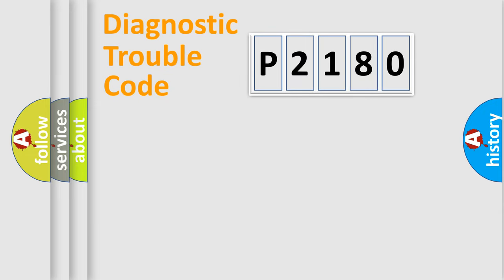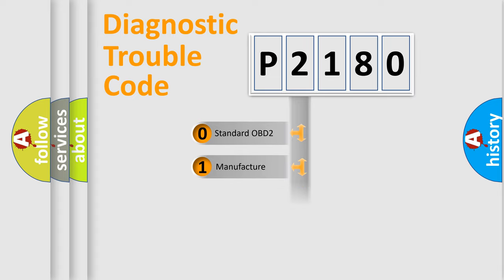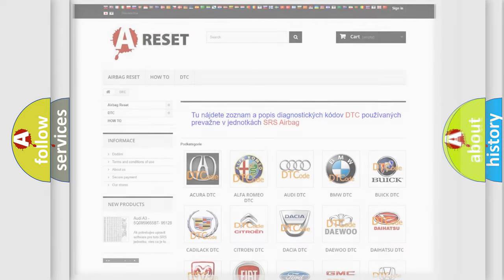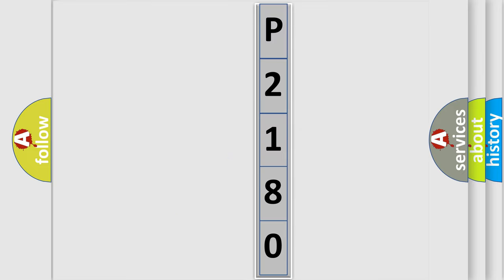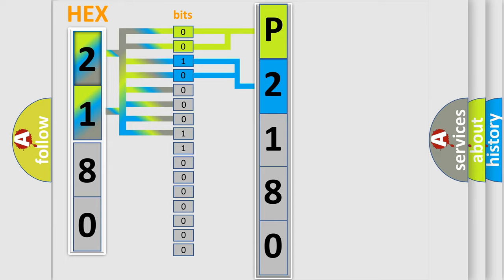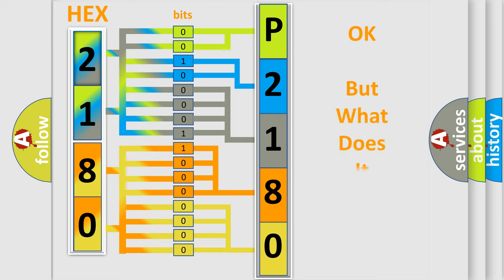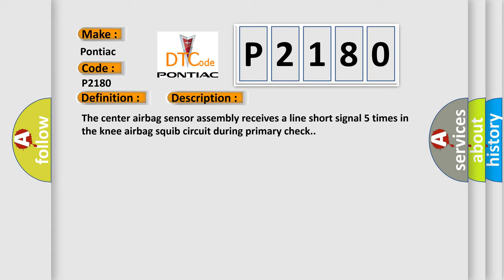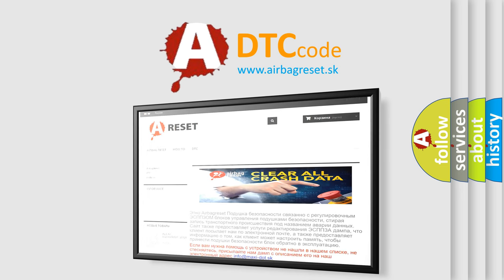DTC Pontiac P2180 Short Explanation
Contents:
0:21 Basic DTC analysis according to OBD2 protocol standard.
1:48 Insight into programming
2:58 A diagnostically understandable description of the Diagnostic Trouble Code
3:05 Basic error definition

Make:
Pontiac
Code:
P2180
Definition:
Short in Driver Side Knee Airbag Squib Circuit
Description:
The center airbag sensor assembly receives a line short signal 5 times in the knee airbag squib circuit during primary check.
Cause:
 Instrument panel wire No.1 instrument panel airbag assembly lower (knee airbag squib) Center airbag sensor assembly